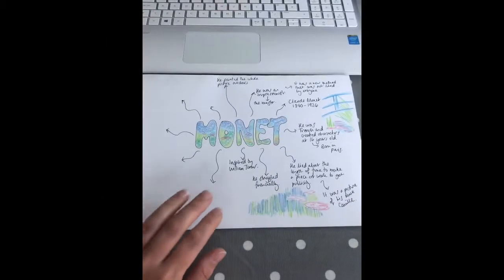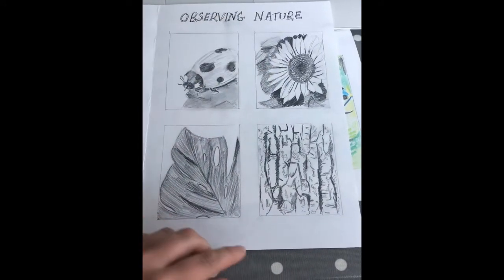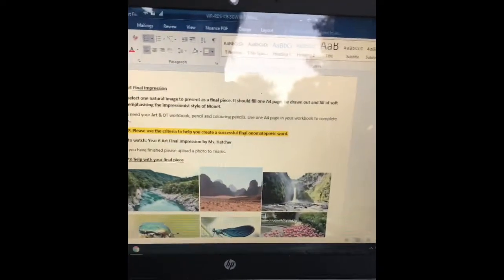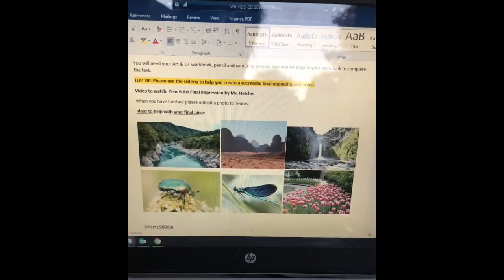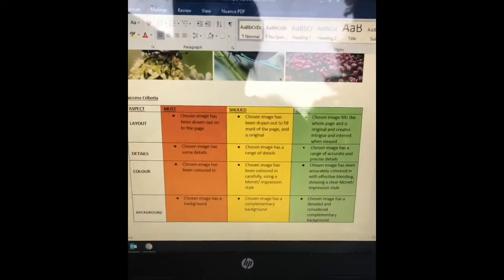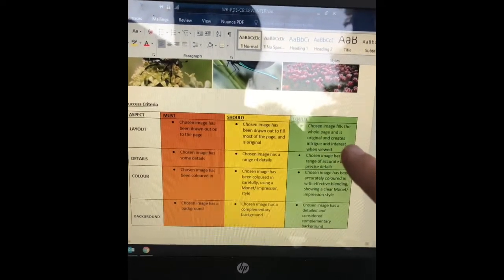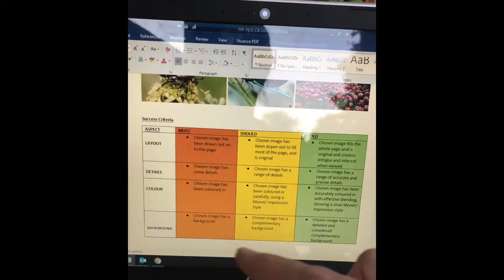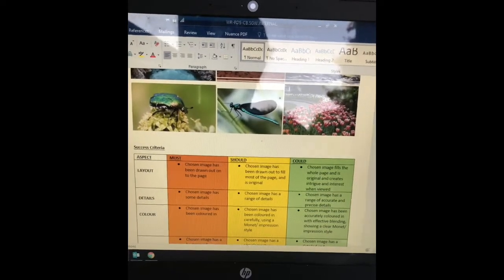Year 6 Art Final Impression